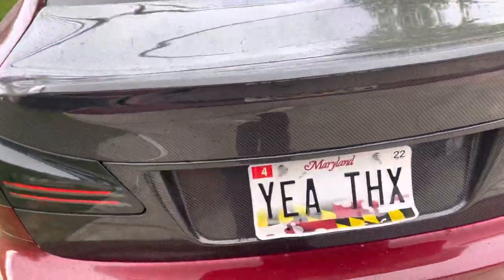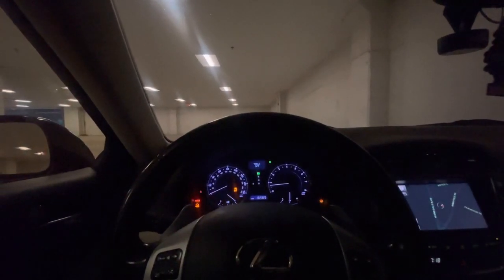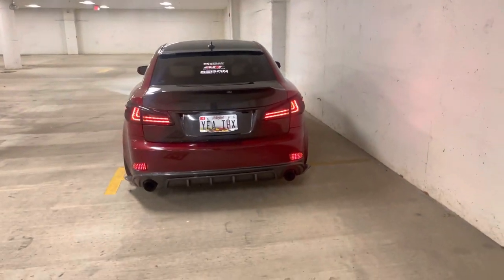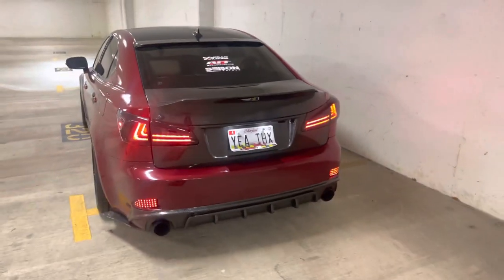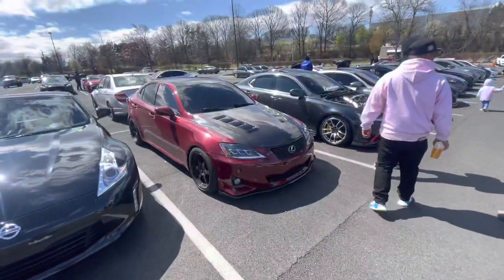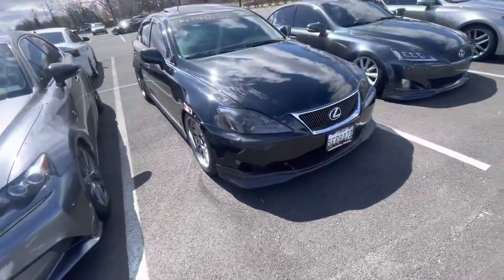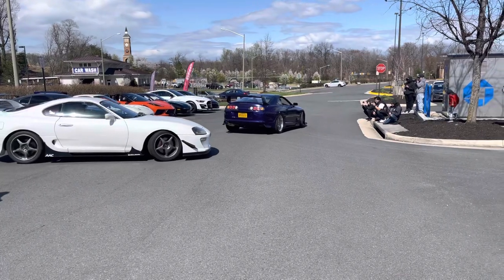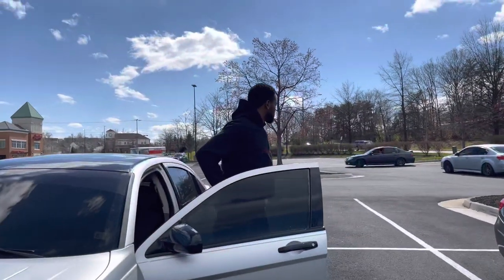This Carbon Fiber Trunk Is INSANE! Lexus IS350 Carbon Fiber Trunk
Wassup YouTube,

Finally installed the VIS Demon Style Carbon Fiber trunk on my IS350. The rear end looks so aggressive now.

My trunk specifically had some fitment issues that needed to be corrected were impeding install before but we finally fixed it. Big thanks to my boys 3fiddyy and Air_Wraps for the help. Y’all some real ones.

Afterwards we hit up a local car meet down in VA.